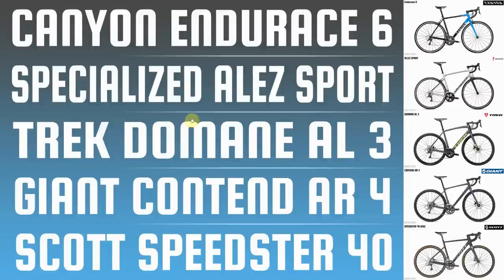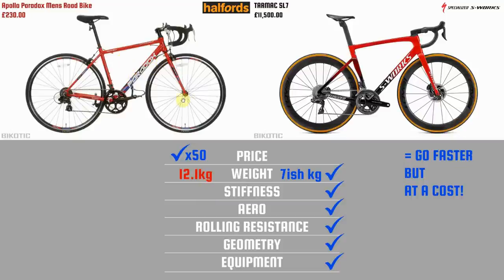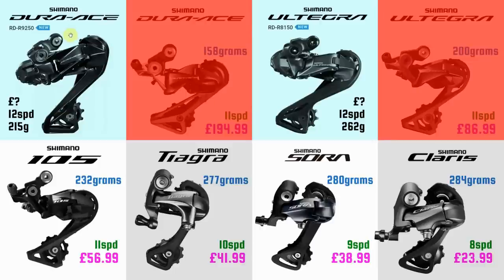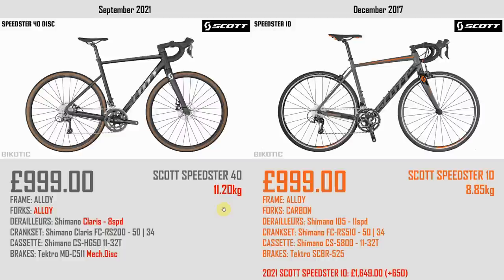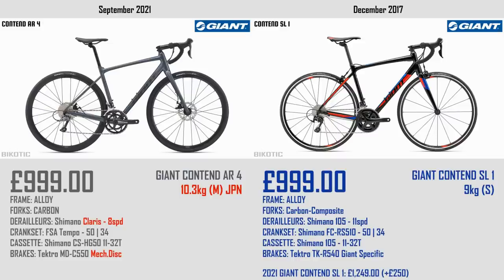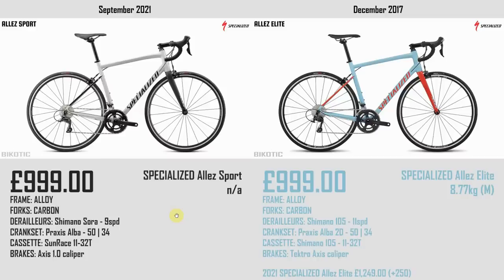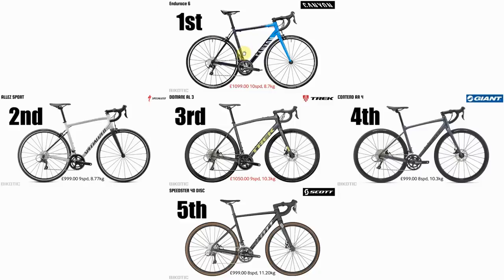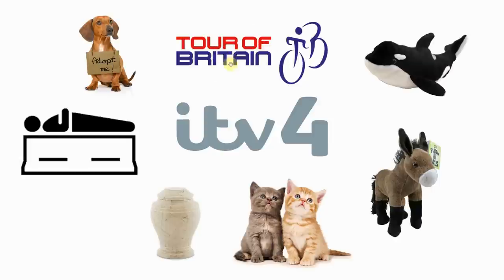SPEEDSTER VS CONTEND VS DOMANE VS ALLEZ VS ENDURACE - REVISITED FOR 2021 | BIKOTIC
In this video I revisit a video I made in 2017 - with a budget of £999.00 would you buy the Scott Speedster 10, a Giant Contend SL 1, a Trek Domane ALR 3, a Specialized Allez Elite or a Canyon Endurace AL 7.0? .4 years on, whats now available for that same budget??

00:00 Intro
00:38 Apollo Paradox vs Specialized Tarmac SL7
03:22 Shimano Groupset comparisons
05:05 Scott Speedster 40 vs Speedster 10
07:00 Giant Contend AR 4 vs Contend SL 1
07:57 Trek Domane AL 3 vs Domane ALR 3
09:27 Specialized Allez Sport vs Allez Elite
10:44 Canyon Endurace 6 vs Endurace AL 7.0
12:09 The Winner!!!